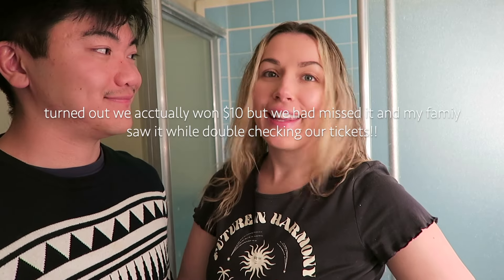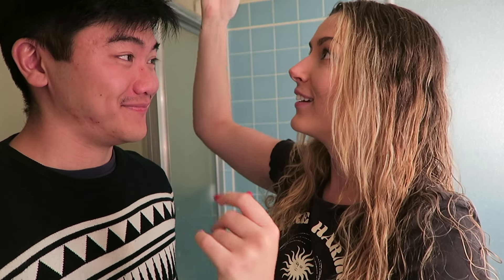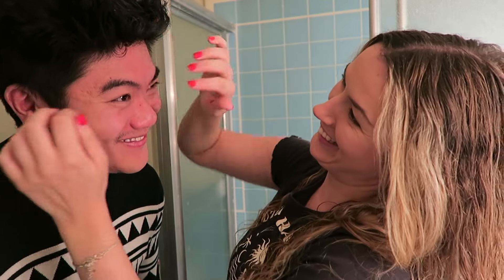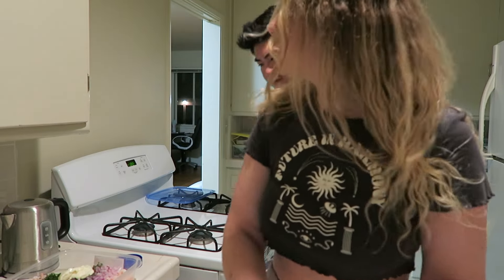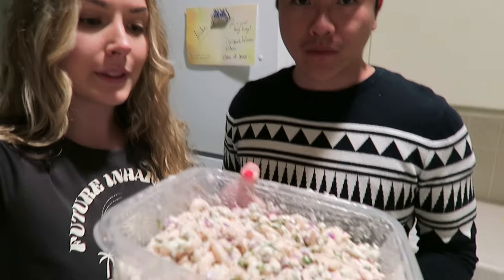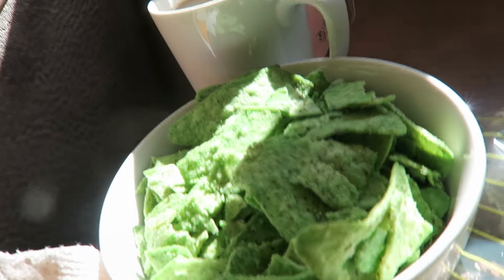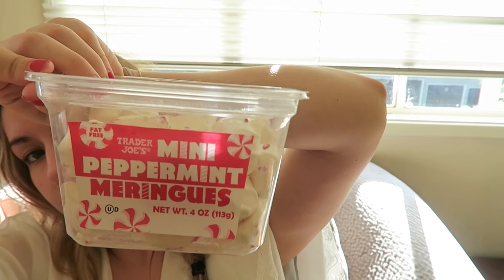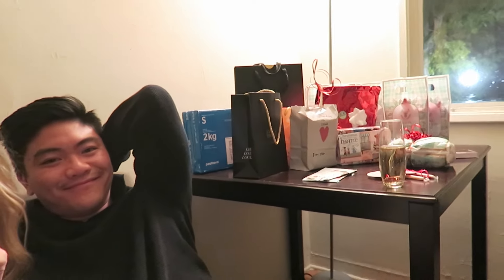EURASIAN COUPLE IN LOS ANGELES - Christmas edition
❤️Welcome to part 2 of our Swedish/Singaporean/American Christmas celebration in Los Angeles. We thought we didn’t win anything at our bingo game “Uppesittarkväll” but turns out we actually did. Ethan also let’s Viktoria style his hair, he turns out looking like an Asian version of Edward Cullen, and Viktoria seems to enjoy it more than Ethan. We make one of Viktoria’s favorite Swedish side dish, skagenröra, without a recipe… We also head over for a date night at the Grove, checking out Netflix popup-store, eating at Cheesecake Factory and watching the snow fall over LA. 24th of December it’s time to celebrate Swedish Christmas. We were invited  for a party at one of Viktoria’s old friends in Hollywood where we have a lot of Swedish food and a great time. For Christmas Day we watch Home alone and chill with a big brunch before we go to Santa Monica and ice skate at “ICE at Santa Monica”. We finish Christmas strong with some cooking, Ethans makes steak and we pop a bottle of sparkling wine.